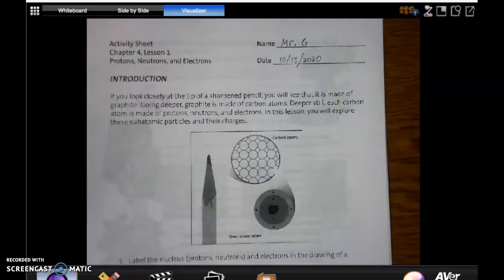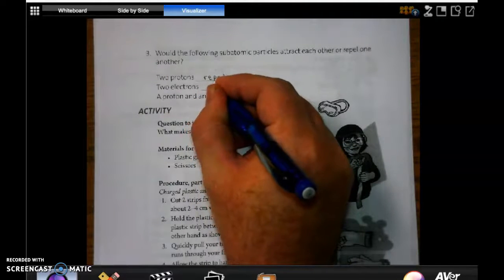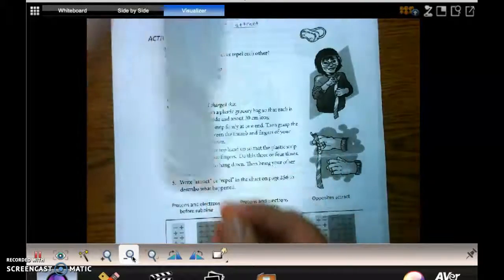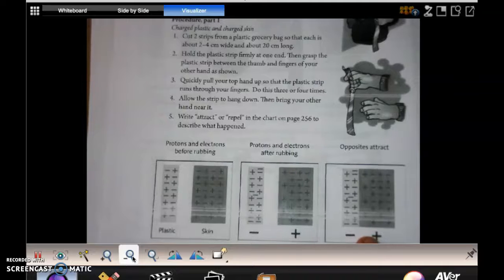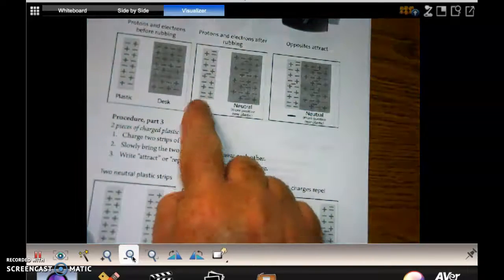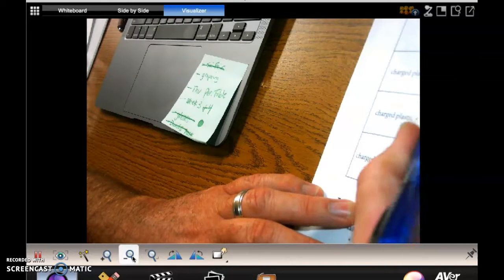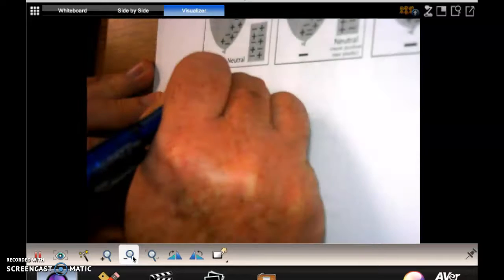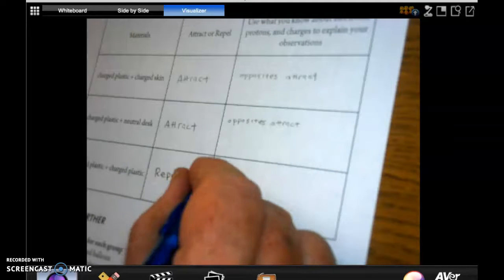U2 Protons Neutrons Electrons Lab